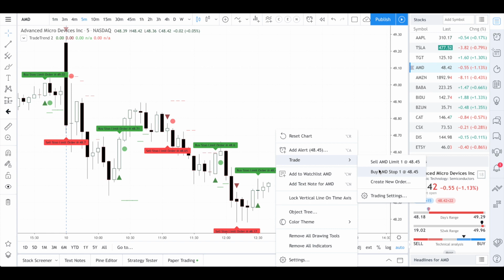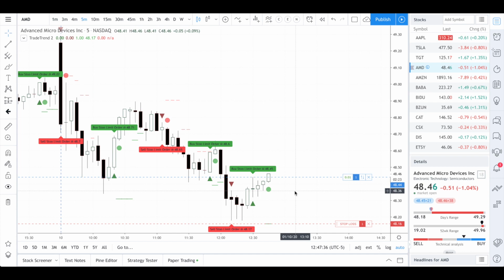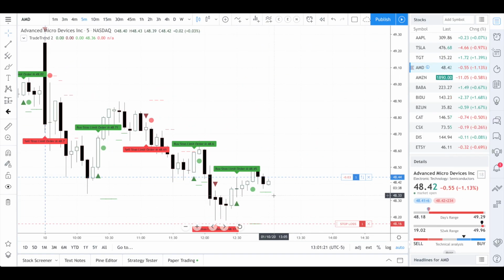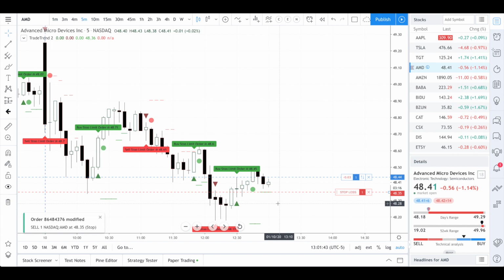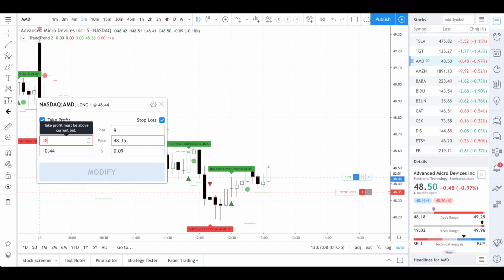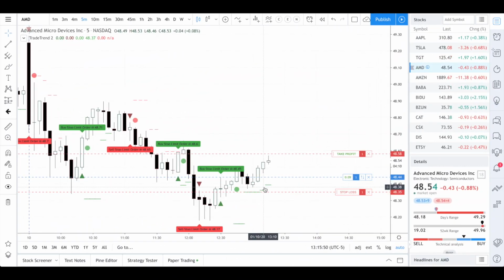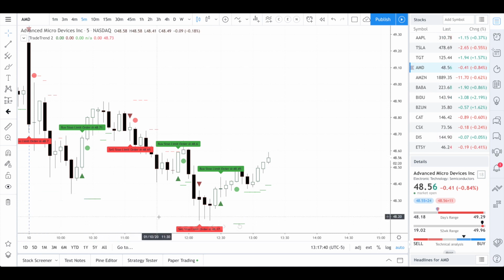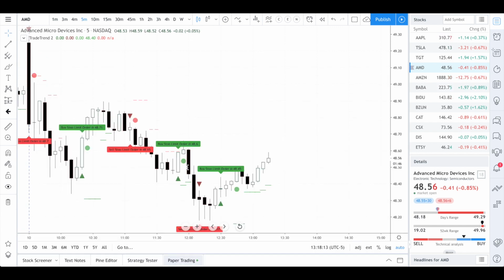How to Day Trade Profitably Example #1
Discover how to make profitable day trades with accurate buy and sell signals Risk Disclosure Risk Disclosure: Futures and forex trading contains substantial risk and is not for every investor. An investor could potentially lose all or more than the initial investment. Risk capital is money that can be lost without jeopardizing ones’ financial security or life style. Only risk capital should be used for trading and only those with sufficient risk capital should consider trading. Past performance is not necessarily indicative of future results.